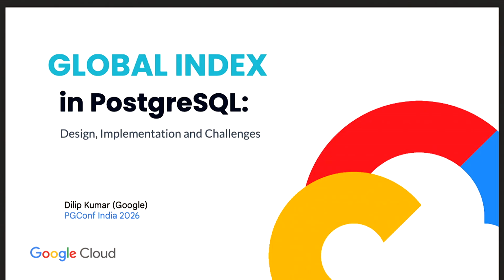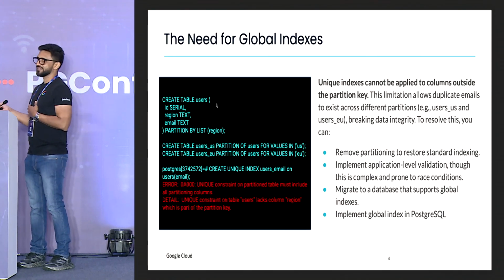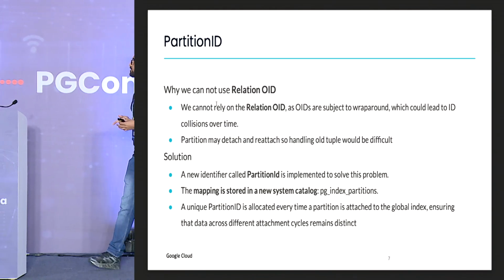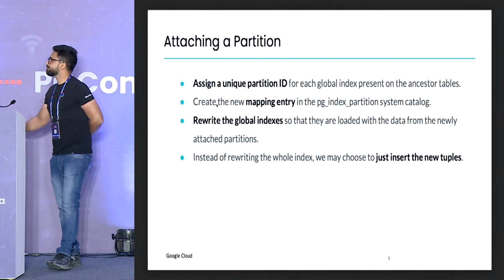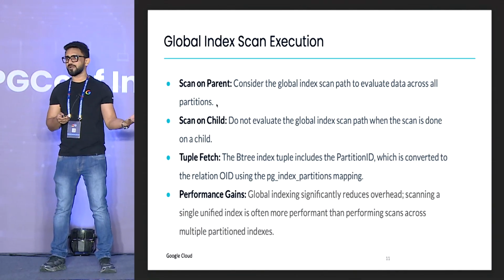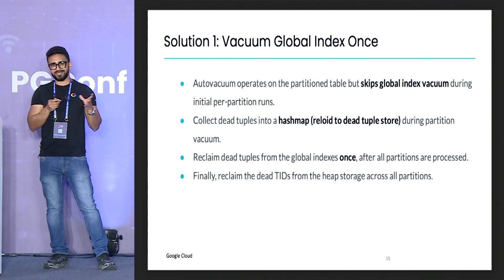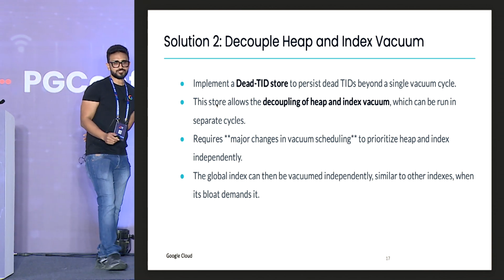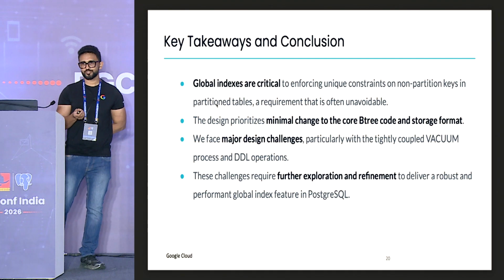Experimenting with a Global Index in PostgreSQL: Design, Implementation, and Challenges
Speaker: Dilip Kumar (Google)

The main limitation is that unique keys must include the partition key, which can be restrictive for many use cases. A global index addresses this issue by enabling unique indexes that span the entire partitioned hierarchy, removing the need for partition key inclusion in primary keys.

In this talk, we share our experience experimenting with the implementation of global indexes in PostgreSQL. We present the overall design, including necessary changes to storage structures, handling of partition attachment and detachment, and strategies to improve vacuum operations for global indexes. Additionally, we discuss the technical challenges encountered during this experiment, such as identifying the optimal vacuum strategy, ensuring efficient locking across the partition hierarchy. Our findings aim to provide insights into the feasibility and potential benefits of global indexes in PostgreSQL, as well as offer recommendations for future improvements.